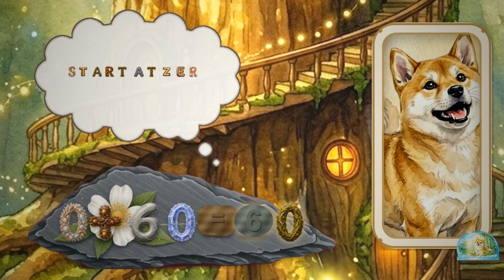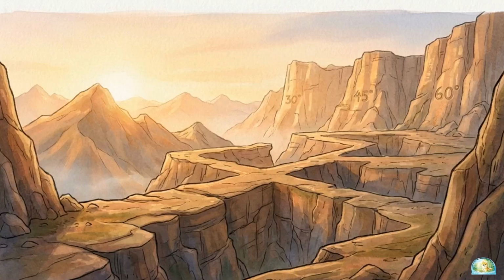Measure and Draw Angles · 4.MD.C.6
A snow leopard measures and draws angles with an exact protractor model.

CCSS 4.MD.C.6